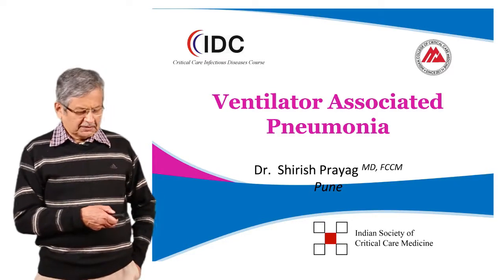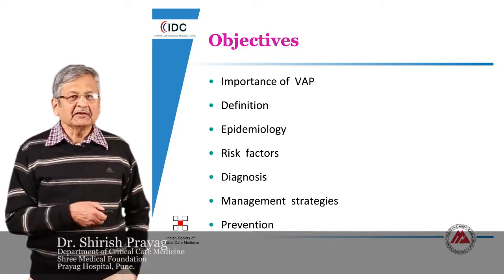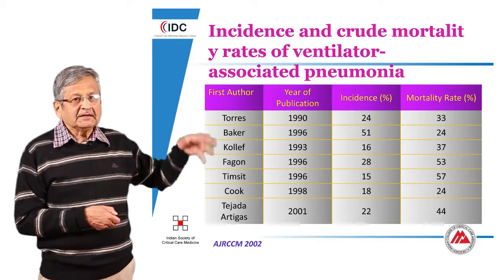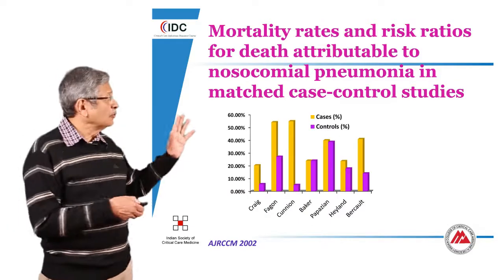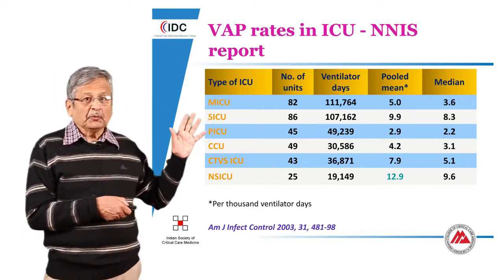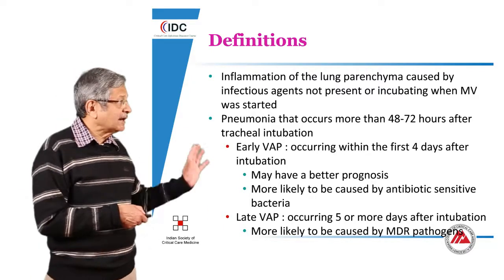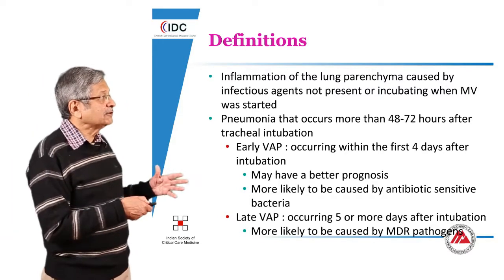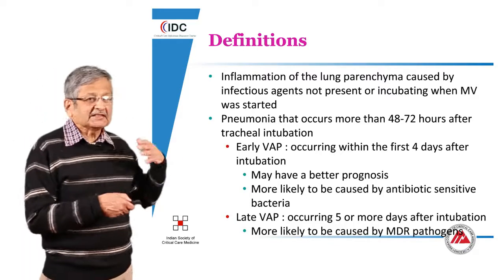Ventilator Associated Pneumonia - Dr Shirish Prayag - Critical Care Infectious Disease Course